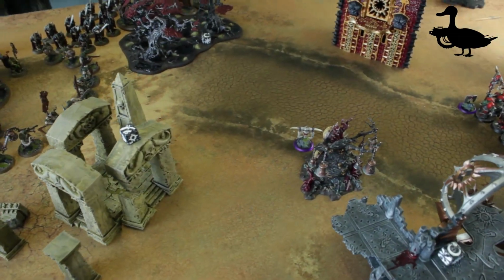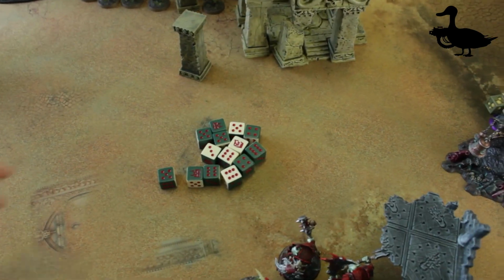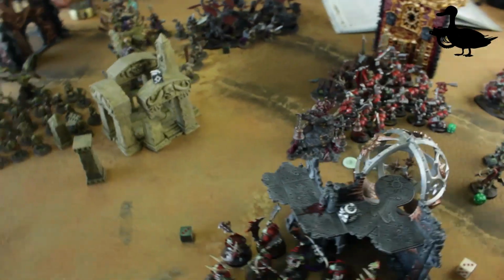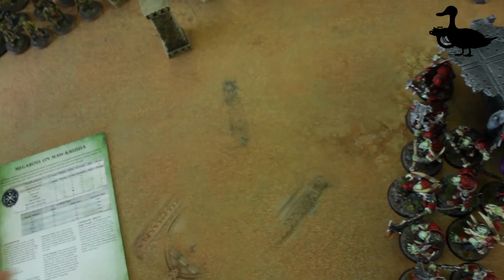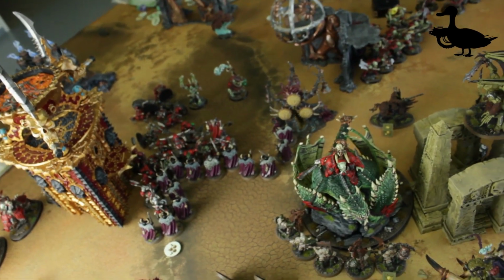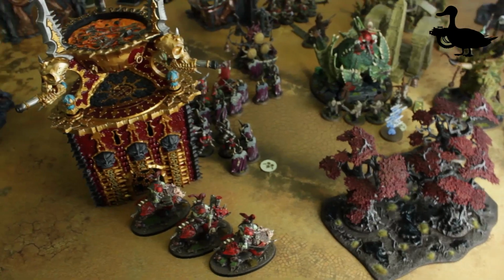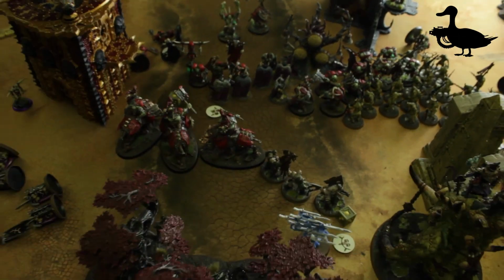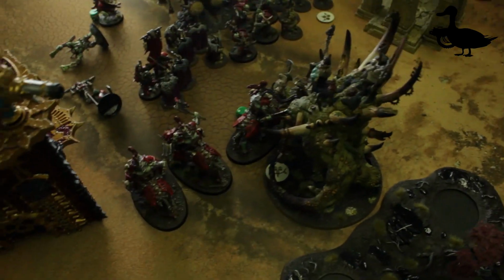NURGLE vs. IRONJAWZ (2000 pts. Warhammer Age of Sigmar Battle Report)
The Glottkin wander the lifeless deserts of Shyish in search of an artifact they want to claim and corrupt. But a warband of Ironjawz want the shiny thing too.

Another 2000 points matched play battle report for AoS. This time Philip's Ironjawz take on Alex' Rotbringers.

Music:  "Clash Defiant", Corruption", "Eternal Terminal", "Machinations", "River of Io", "Volatile Reaction"